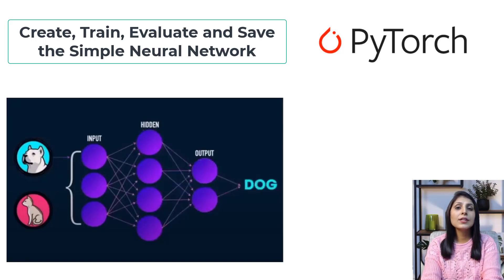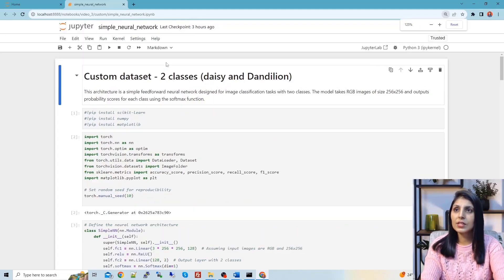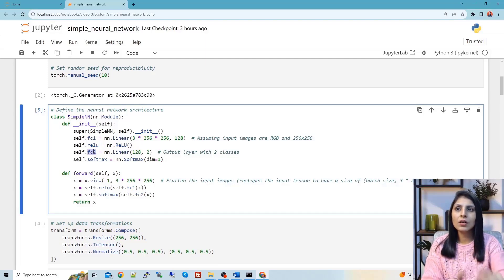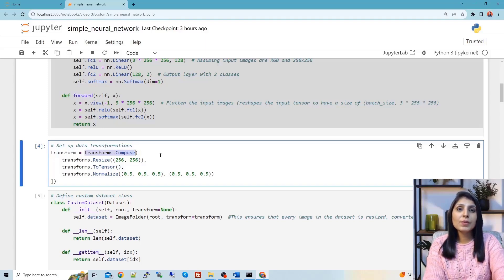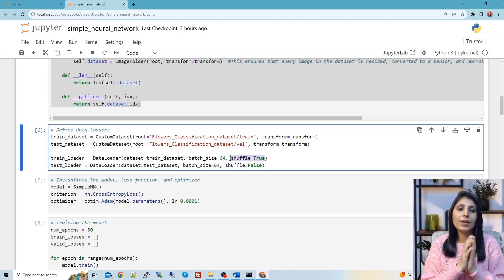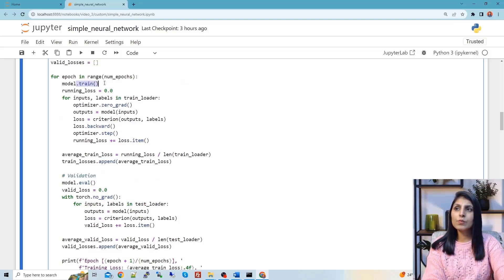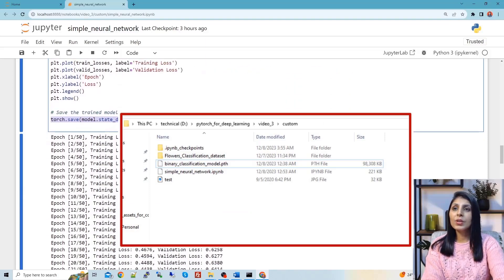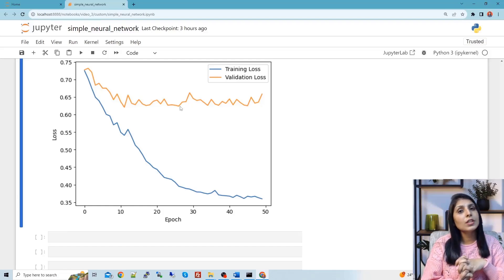L-3 | Create, train and evaluate the Simple neural network using Pytorch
Welcome to Lecture 3 of the PyTorch Series!
In this tutorial, you will learn how to create, train, test, and evaluate a simple neural network using PyTorch — step by step and beginner friendly.

📌 What you will learn in this lecture:

1️⃣ How to prepare and preprocess data for deep learning
2️⃣ How to build a simple neural network using PyTorch
3️⃣ How to train the model on image data
4️⃣ How to test and evaluate the model’s performance
5️⃣ Understanding accuracy, loss curves, predictions, and improvements
6️⃣ Complete coding walkthrough for beginners

By the end of this lecture, you’ll be able to create your own PyTorch-based image classification pipeline from scratch.